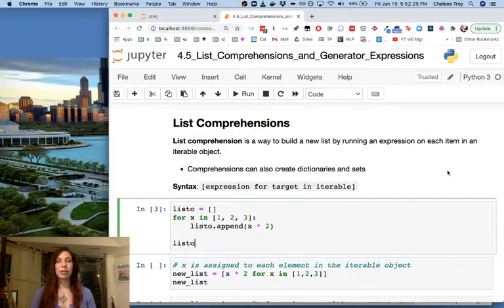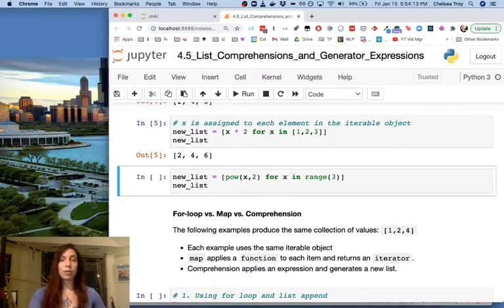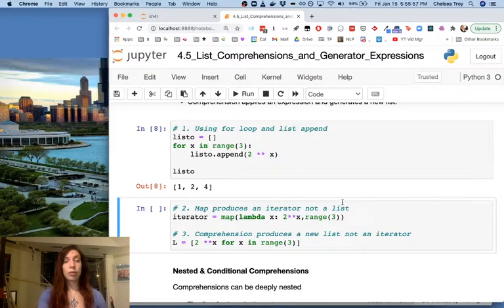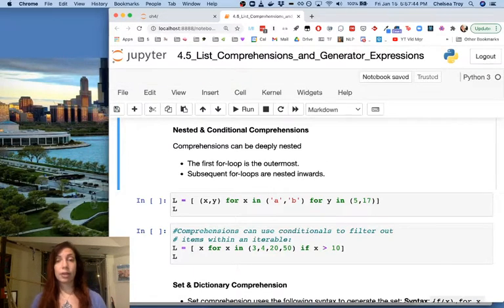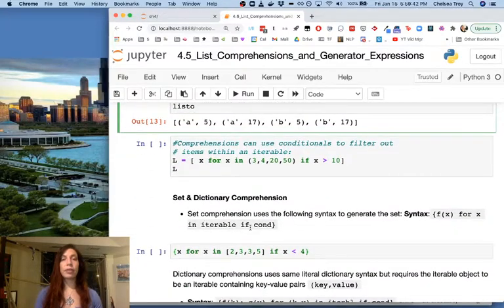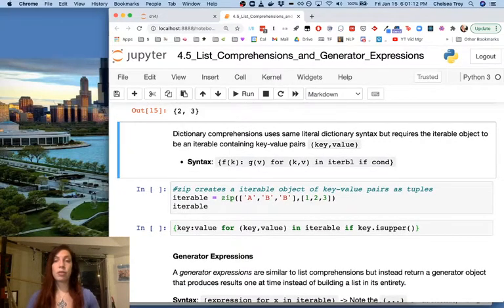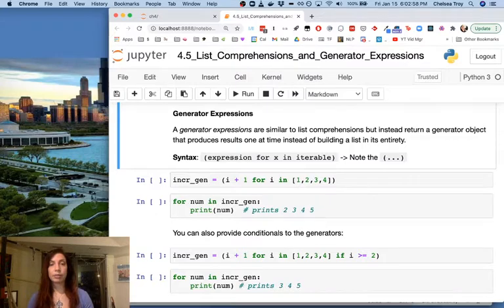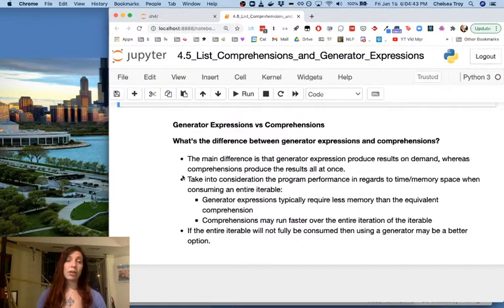4 5 List Comprehensions and Generator Expressions